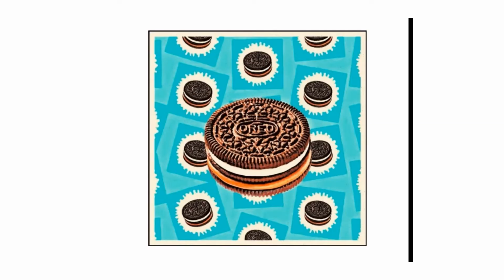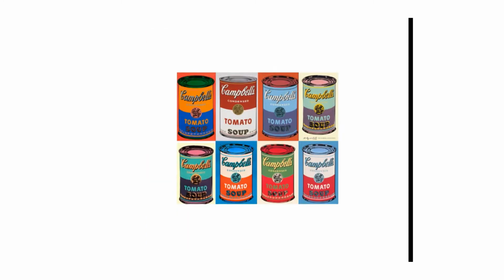Pop Art Donuts! - Elementary Art Lesson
Mr. Eck (and Mr. CoolEck) introduce you to Pop Art and show you how to create your own Pop Art by drawing the same thing 6 times and changing out the colors!

This lesson was created for lower elementary students, but is fun for artists of all ages. I loved making this!